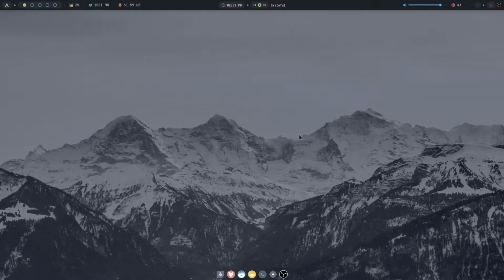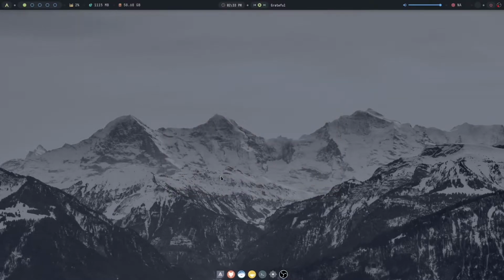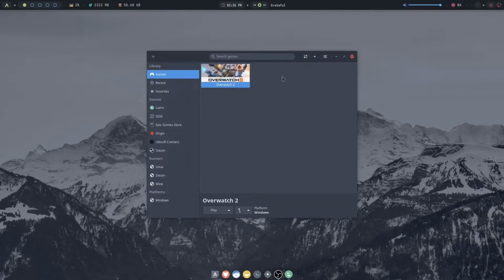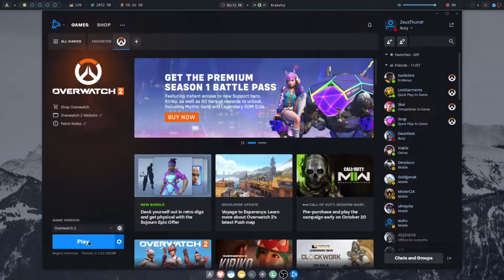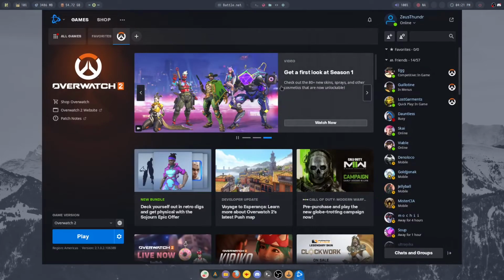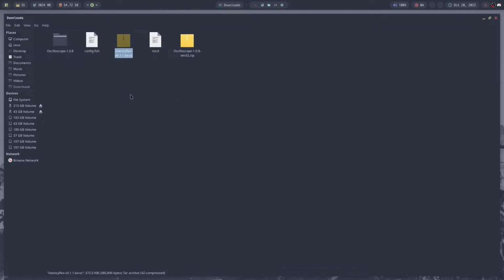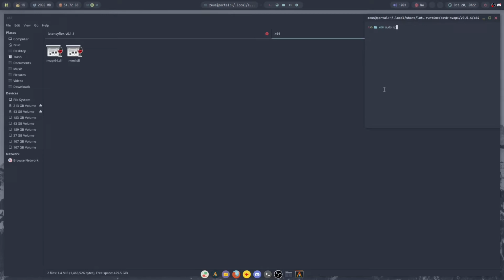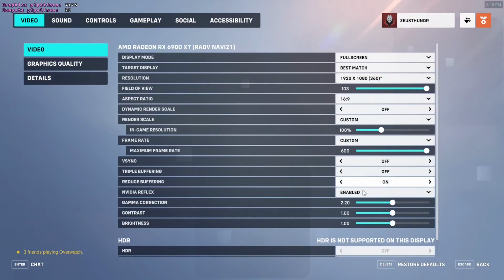Overwatch 2 install tutorial linux 🐧 Easy! Nvidia Reflex Working Even on AMD (Crash Fix)